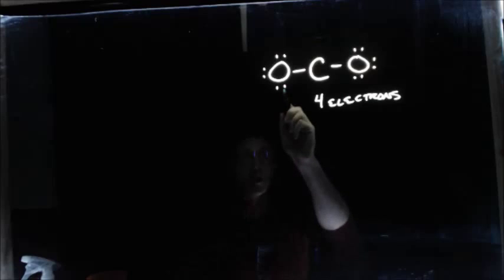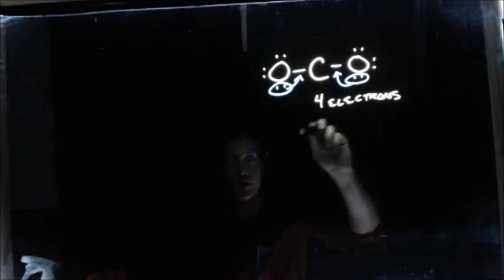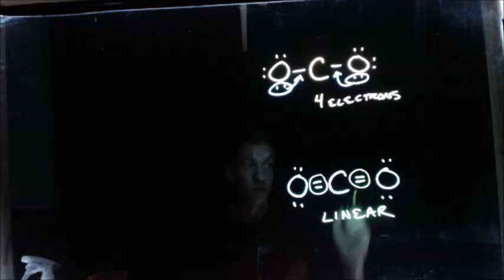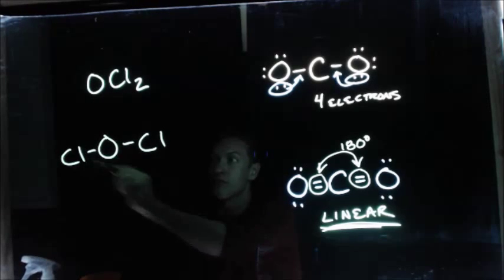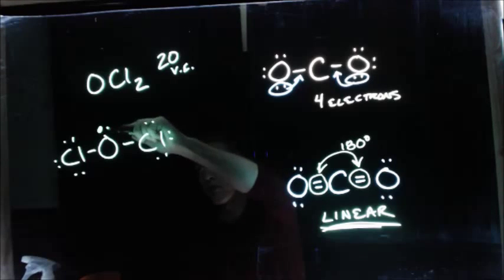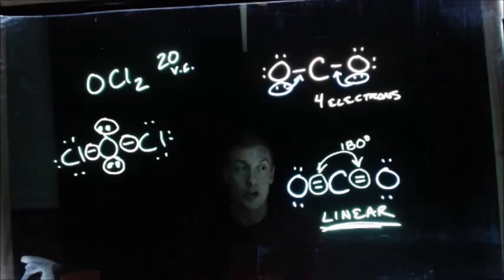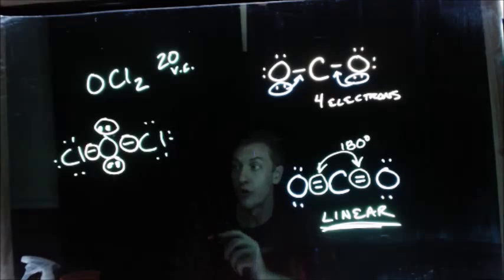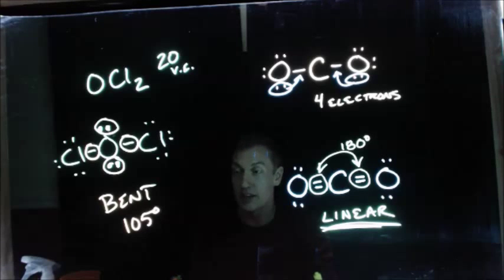Linear or Bent?